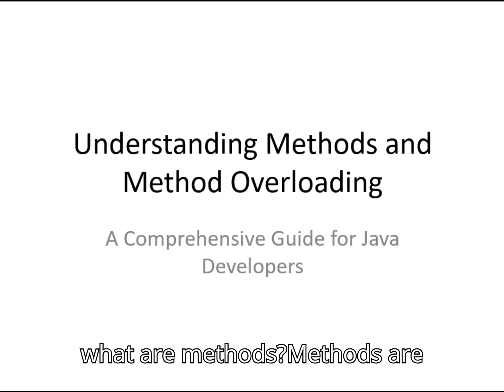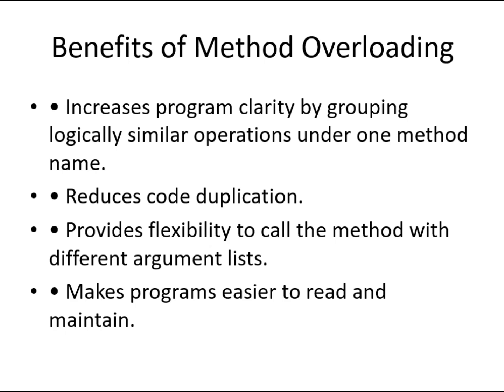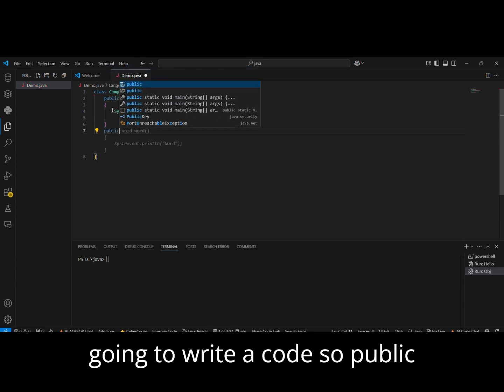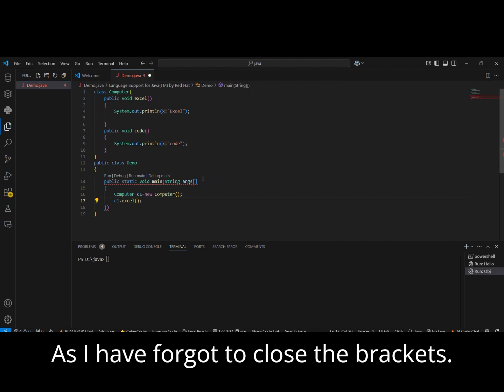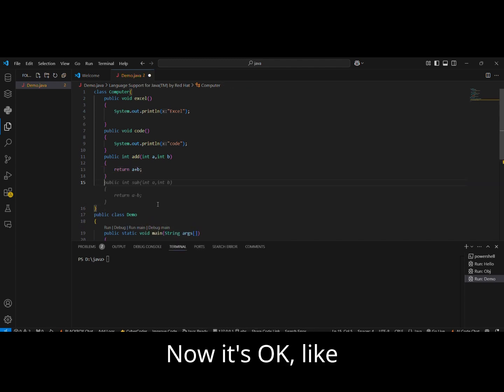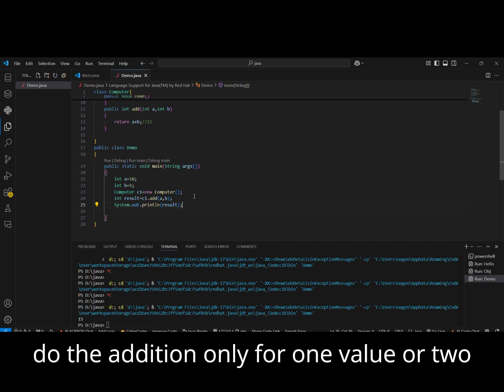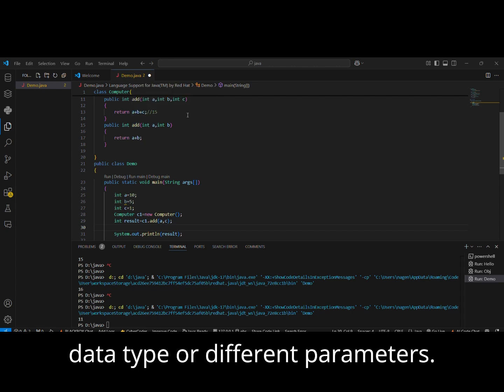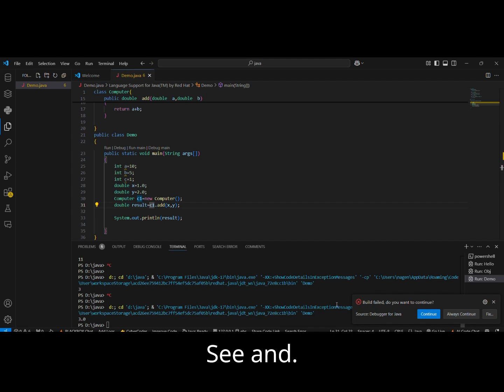#13 Java Methods & Method Overloading EXPLAINED! 🚀 Beginner to Pro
🔥 Unlock the secrets of Java programming with this beginner-friendly yet in-depth guide to Methods and Method Overloading!

📌 In this video, you’ll learn:
✔️ What methods are and why they’re essential.
✔️ How to write and use methods effectively.
✔️ The magic of Method Overloading and how it simplifies your code.
✔️ Real-life examples and use cases to enhance your skills.